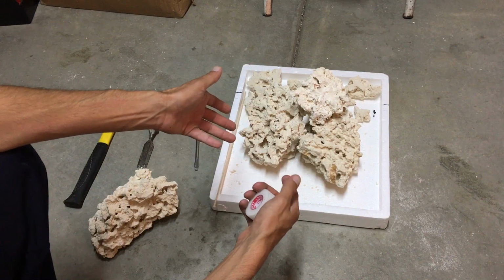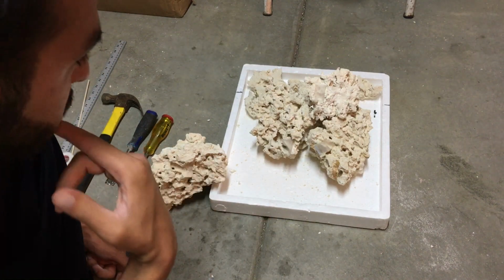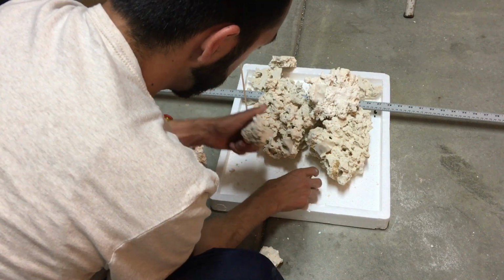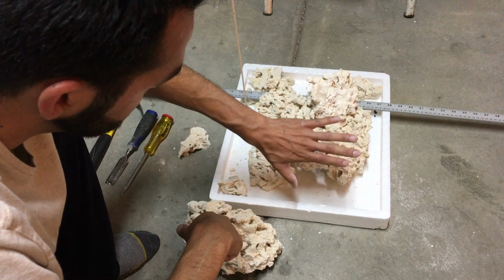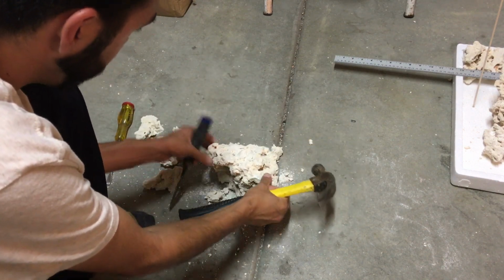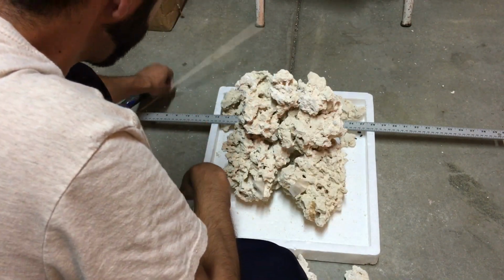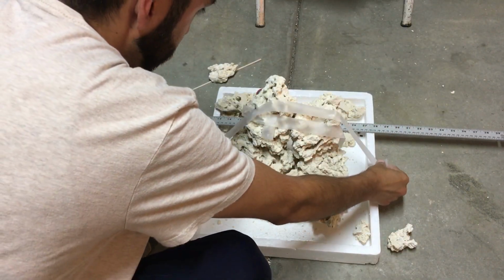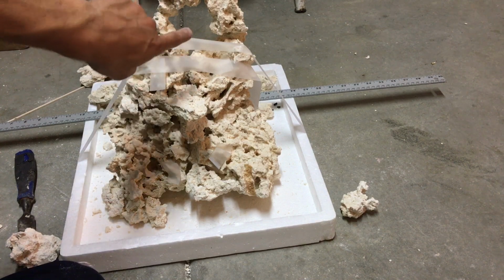JBJ 15G CUBEY (HOW TO AQUASCAPE 101)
Here we take a look at a very critical part of setting up a tank. Watch how I aquascape and what I look for :)

EAT_SLEEP_REEF_